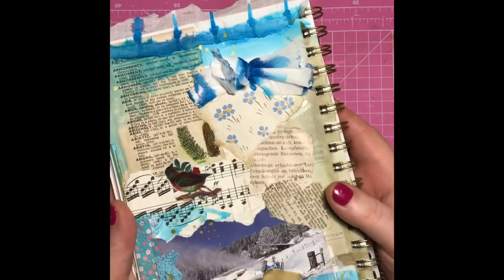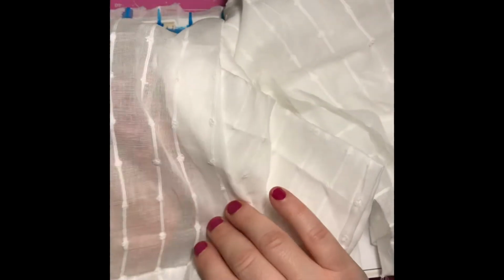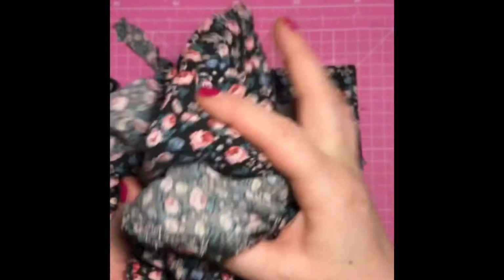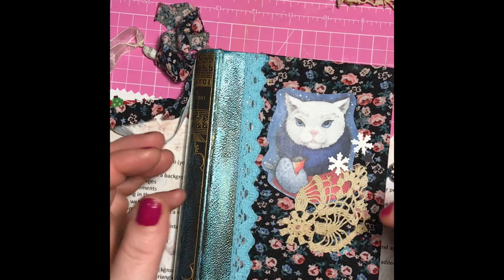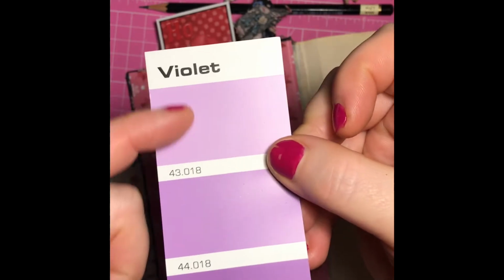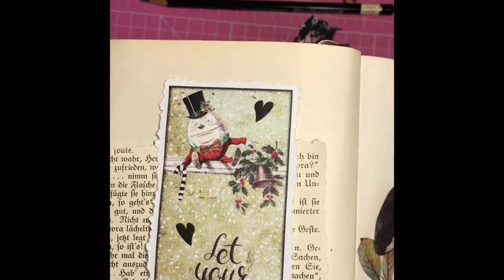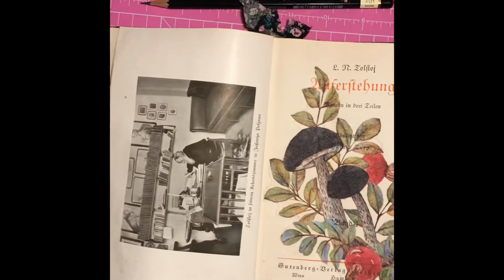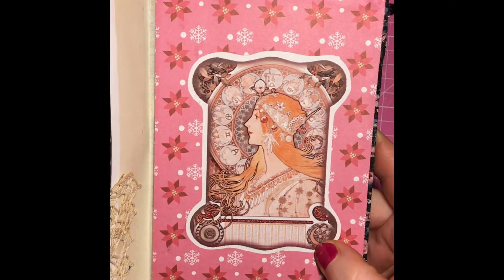December Daily in my Altered Book JUNK JOURNAL |VIOLAQUARIUS with Prompts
At least I have my collaging altered book! It was a big challange to find an old book locally, but everything turned out beautiful. :)

Videos Mentioned

The digital  collage club s
lifetime sub:

I used inka gold from the store Viva Decor:

Viva Decor® Inka Gold (Old Gold - 62.5 g) waxy metallic decor colours/effect paste with metallic shine for crafts - apply colour - polish - done.

and

Viva Decor Turquoise -Inka Gold

Anilinky watercolor: